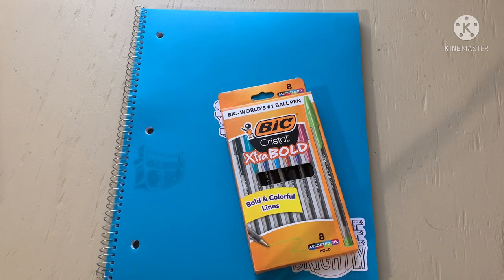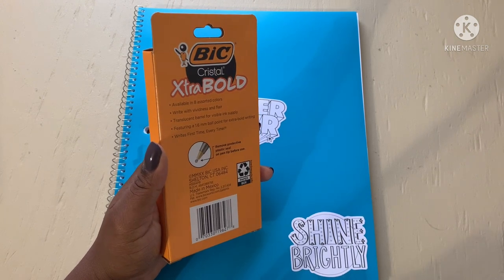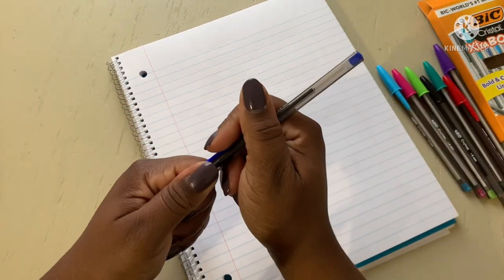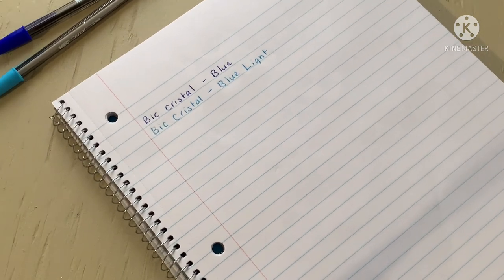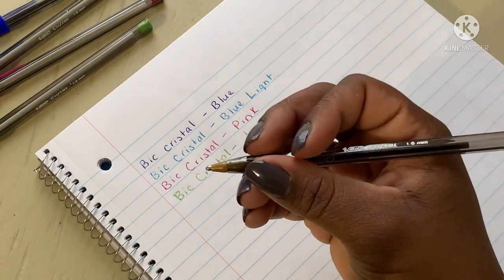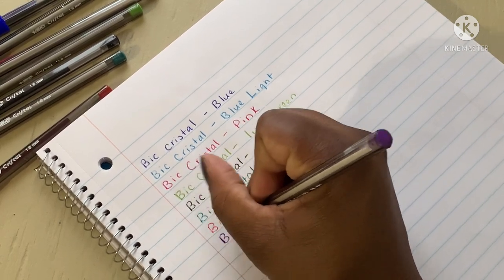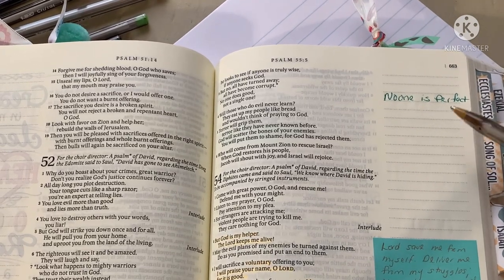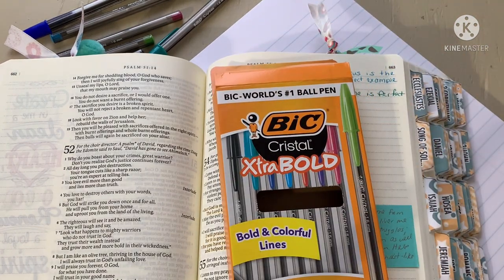Bic Cristal Xtra Bold Pen Review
👩🏾‍💻Hello Study Buddy👩🏾‍💻

My goal is to create a safe space to express our love for Christ and sharpen our Spiritual weapons/tools. The following content will be available here:

🙇🏾‍♀️Prayer

📓 Journaling

 📖Reading

📚Studying

🖥Live Bible Study

🖍Coloring

💁🏾‍♀️Faith Talk